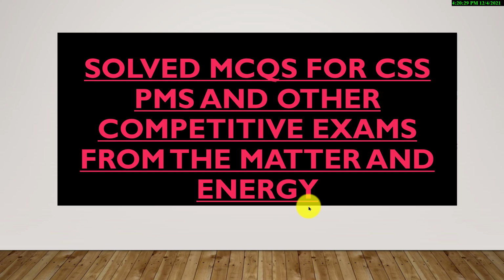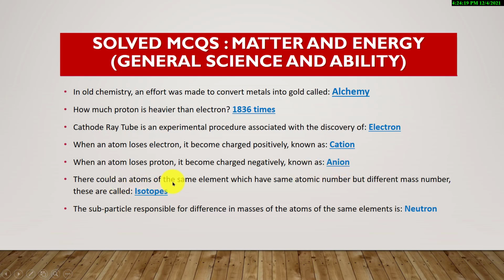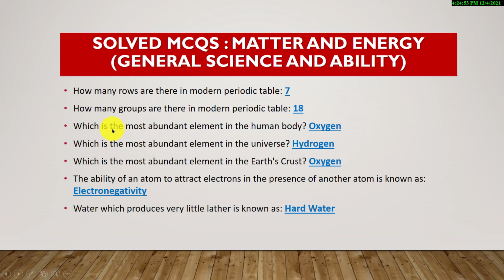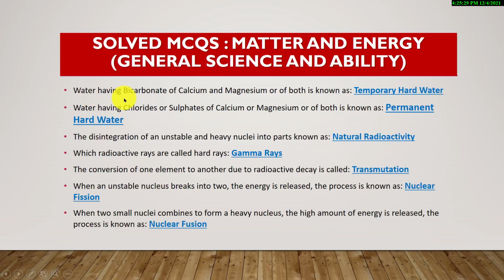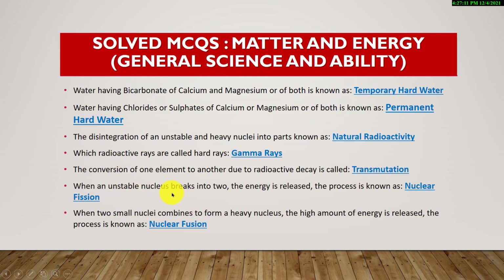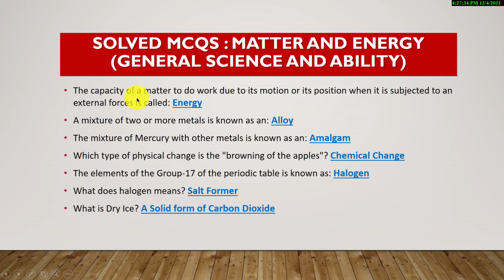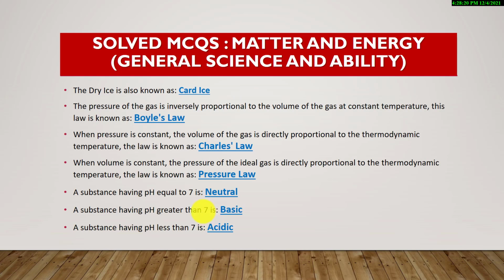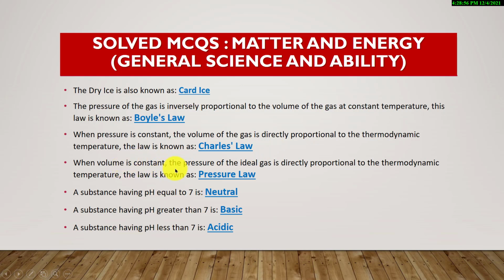CSS General Science and Ability | Matter and energy Solved Mcqs | Lecture #03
In this video I m providing you general science and ability objectives (Matter and Energy ) for CSS 2022 aspirants so that they can score 80% in general science portion whether it is screening test or descriptive exam.
and share it with your fellows.